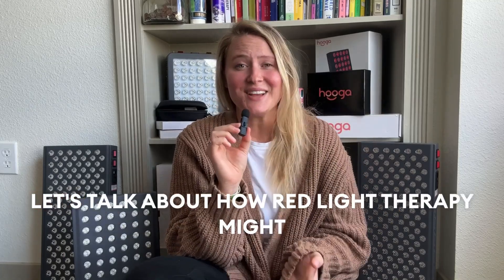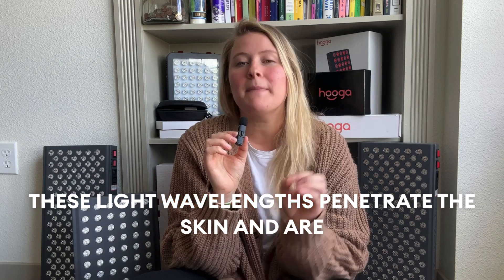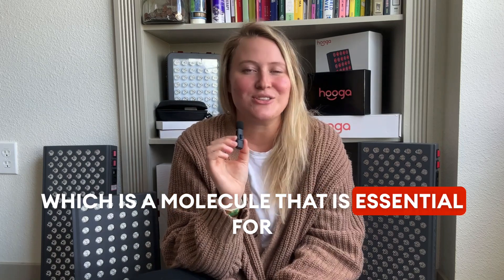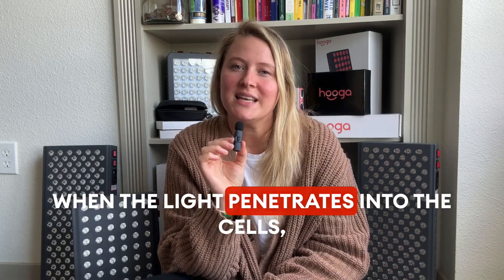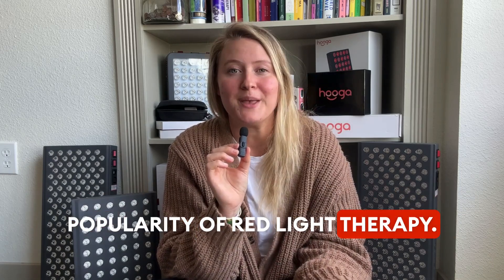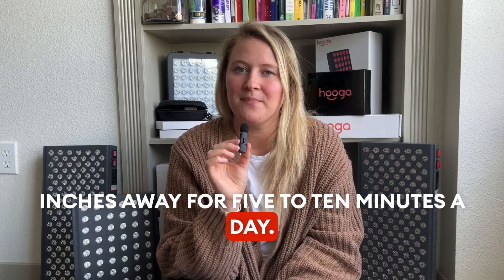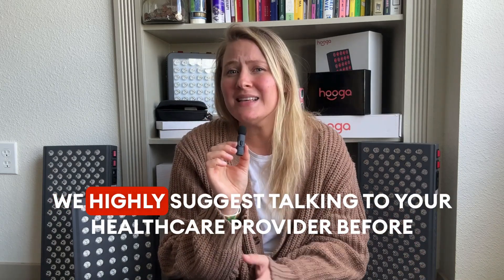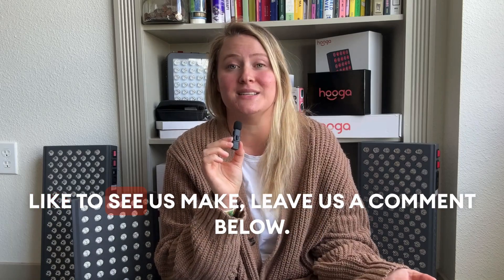How Red Light Therapy Can Help Heal Cuts, Scrapes, and Wounds Faster!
In this video, we're diving into how red light therapy might just become your go-to solution for healing cuts, scrapes, and wounds.

Red light therapy uses specific wavelengths of red and near-infrared light to stimulate cellular activity in your body’s tissues. These light wavelengths penetrate deep into the skin and are absorbed by photoreceptors in your cells, which then trigger the mitochondria—the powerhouse of the cells—to ramp up the production of ATP, the molecule essential for cellular energy, function, and repair.

Think of it as giving your skin a much-needed power-up! Red light therapy helps boost collagen production, reduces inflammation, and increases blood flow, which is everything your wound needs to heal more efficiently.

For best results, we recommend using your red light therapy device 18-24 inches away for 5-10 minutes a day. The exact dosage can vary depending on your device—check out our video on how to calculate your specific dosage:

As with any new treatment, we always suggest talking with your healthcare provider before starting red light therapy to ensure it’s the right fit for your wellness journey.